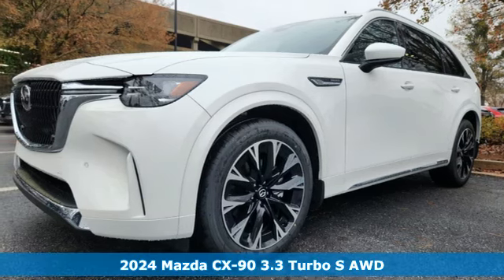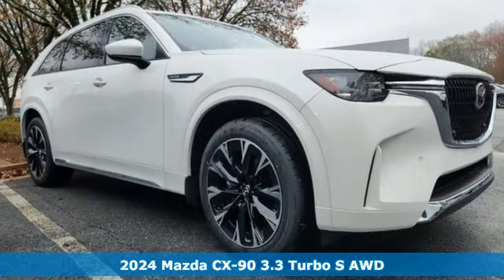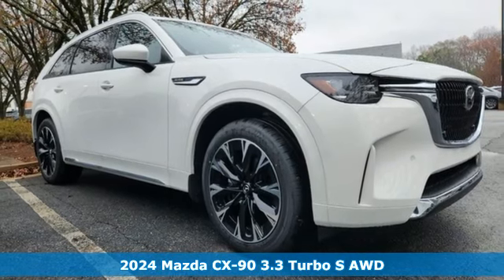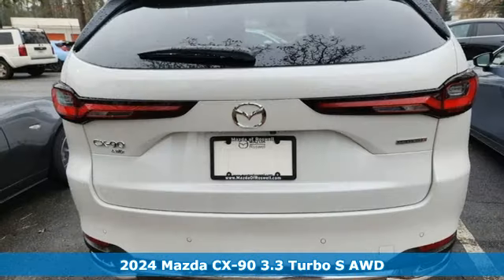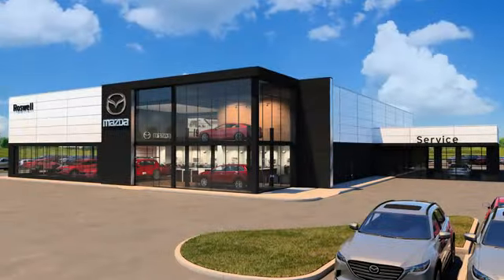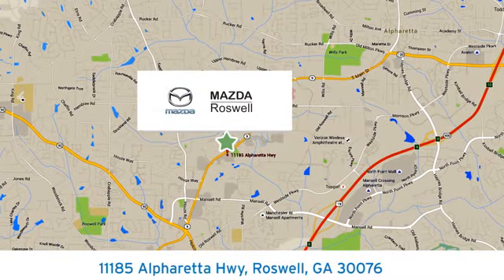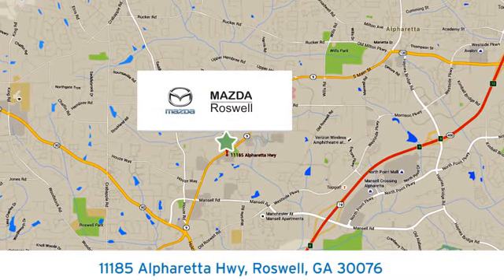New 2024 Mazda CX-90 Roswell GA Atlanta, GA #140823 - SOLD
Year: 2024
Make: Mazda
Model: CX-90
Trim: 3.3 Turbo S
Engine: I6 Turbo
Transmission: 8-Speed Automatic
Color: White
Interior: Greige
Stock #: 140823
VIN: JM3KK1HCXR1140823
 Priced below KBB Fair Purchase Price! Rhodium White Premium 2024 Mazda CX-90 3.3 Turbo S AWD 8-Speed Automatic I6 Turbobr$299 Decontamination Fee.br23/28 City/Highway MPG

Address:
11185 Alpharetta Hwy